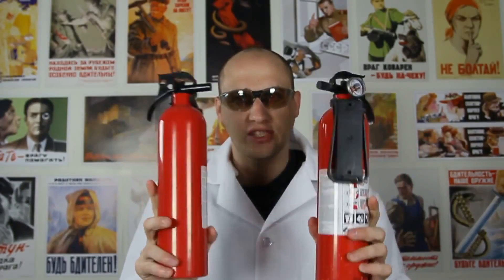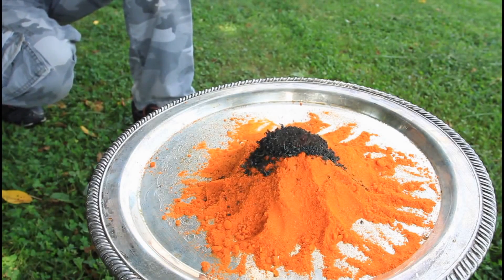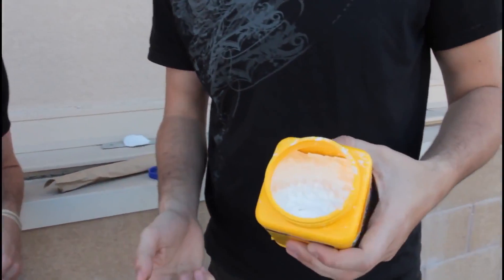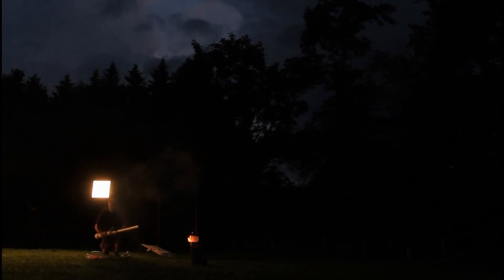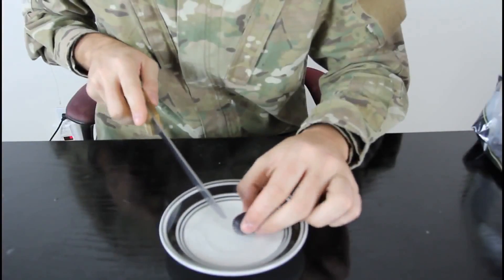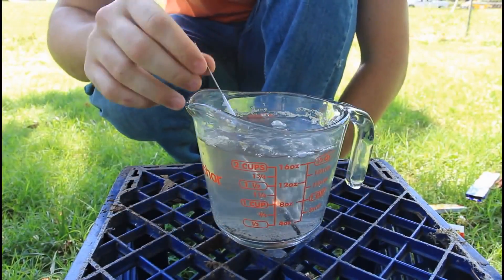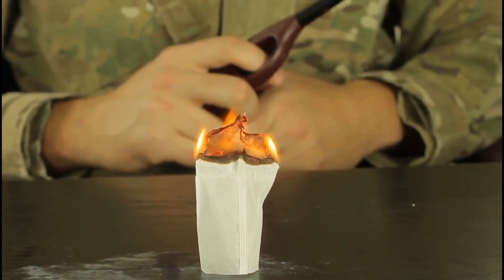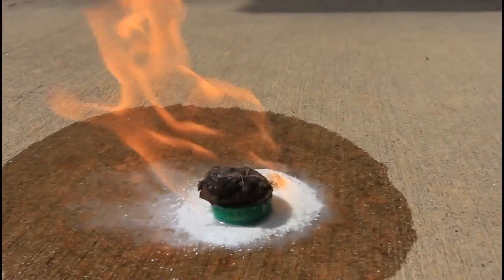10 Fire Science Experiments Compilation